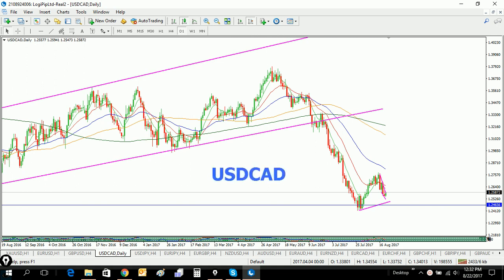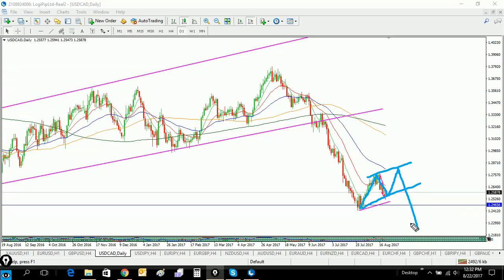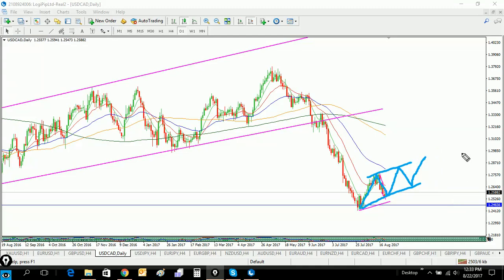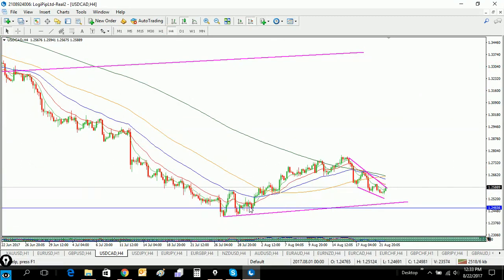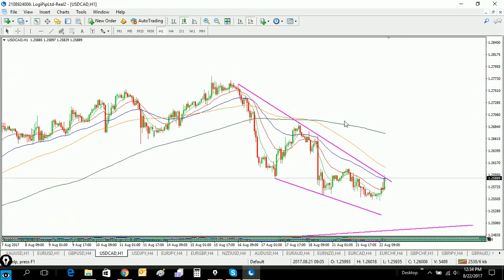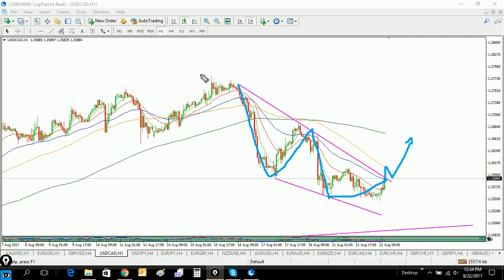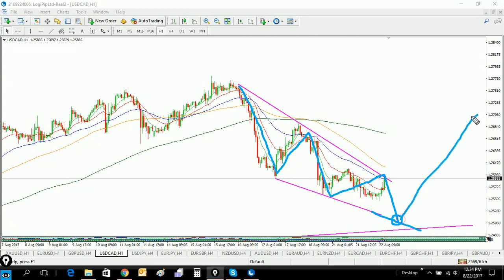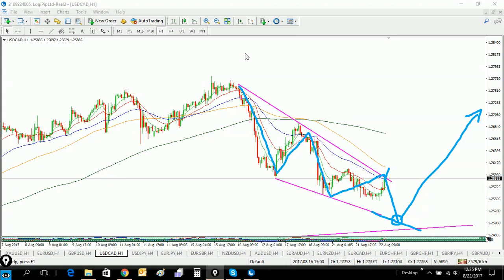Trading Forex Using Candlestick Patterns and Structure Formations - USDCAD Buy Setup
Forex trading tutorial. A look at the trade setup on the USDCAD currency pair. I am looking for the buy entry to occur very soon.

Trading Forex using candlestick patterns and structure formations. Foreign exchange trading can be a very lucrative solution to making money online. It is imperative to have the required knowledge and skill set to be a successful forex trader. Correct money management principals and adhering to the rules of your strategy require discipline and commitment.

My forex trading strategy is based on trading patterns using technical analysis and the Eliott Wave theory but I do use a basic understanding of fundamental analysis before entering a trade. My Stop Loss and Take Profit targets are based on support and resistance levels.

- Trading Analysis
- Trading Strategy
- Trading Education
- News Updates
- Economic Calendar

At Green Box Markets we are  focused on providing an all in one solution to people who wish to take advantage of the profits that are available on the financial market. Green Box Markets is based in South Africa. Trading Forex in South Africa is gaining in popularity and we are excited about the future prospects this holds.